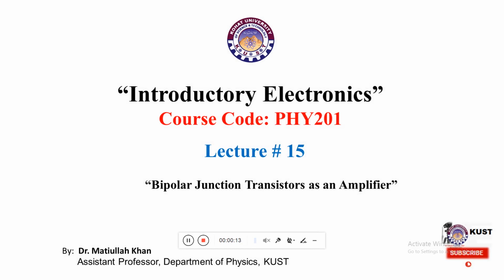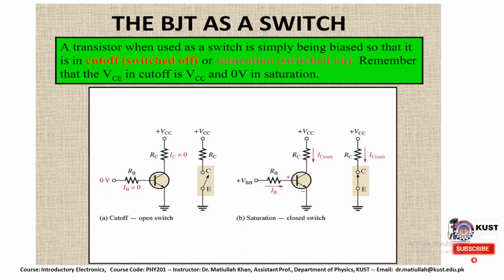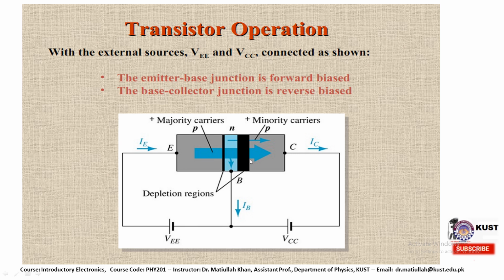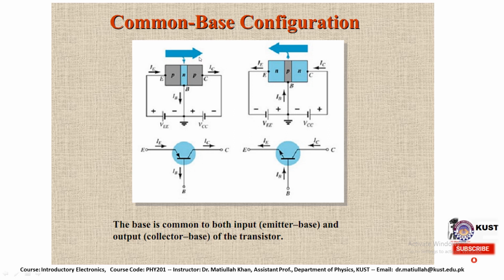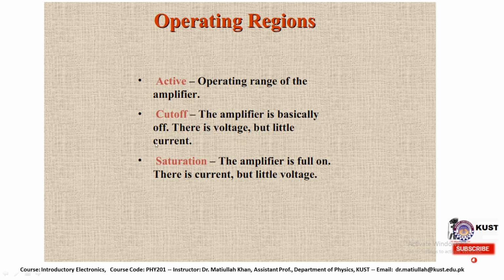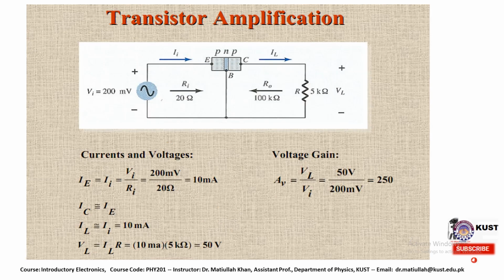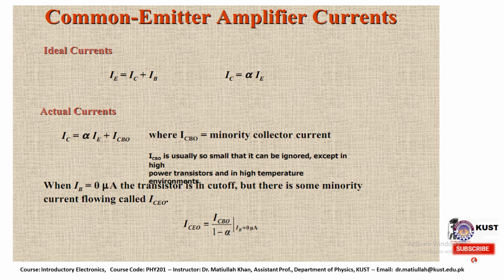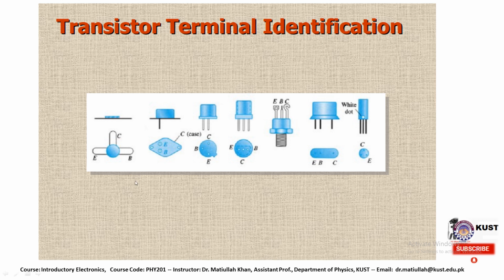BJT as an Amplifier